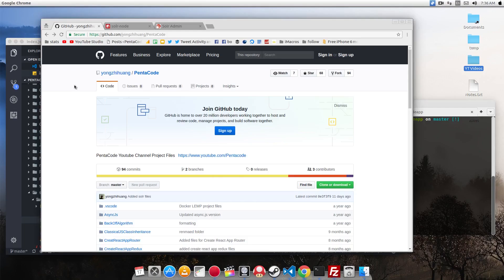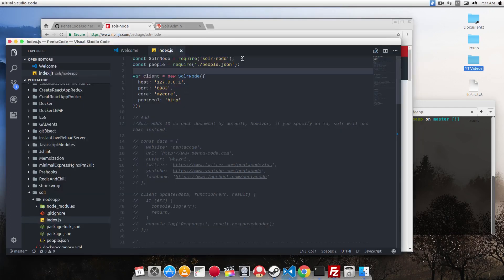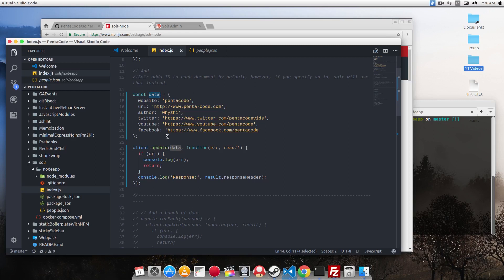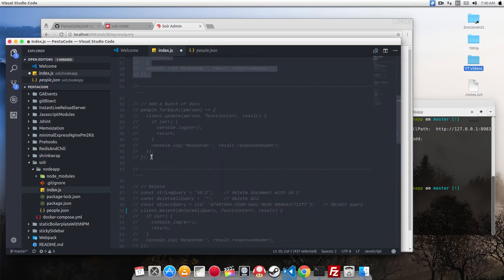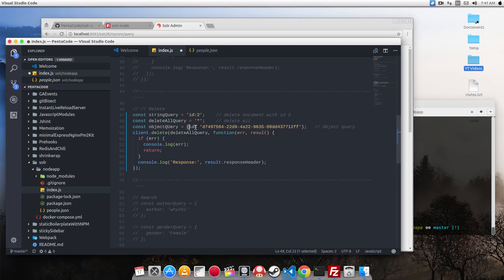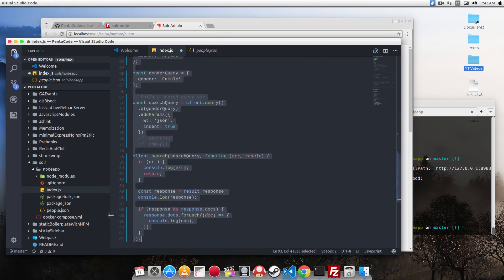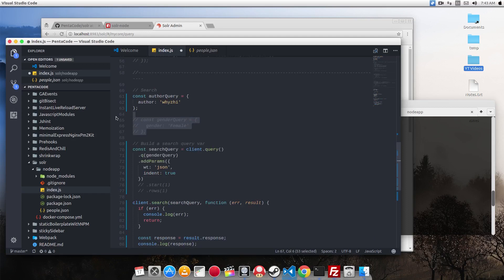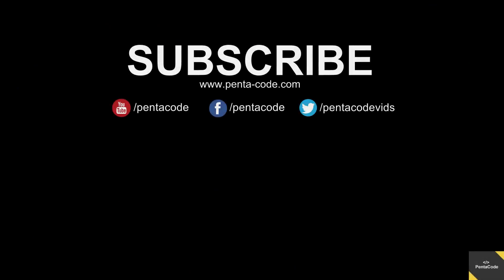[Part 2/2] Run Your Own Search Engine With Apache Solr Part 2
In this tutorial, we will set up Apache Solr via Docker, and add some documents to the database.  In the next tutorial, we will set up a NodeJS application that talks to this solr database.